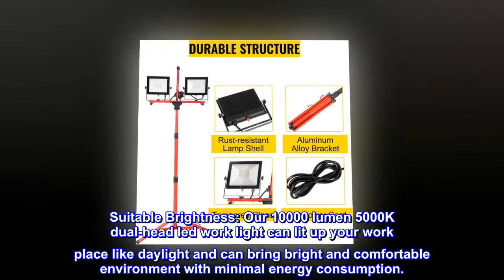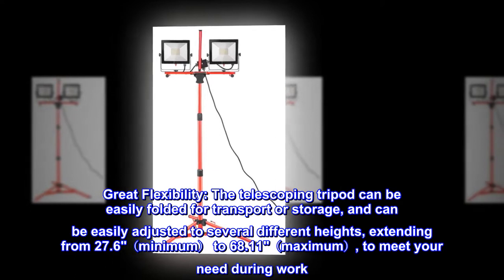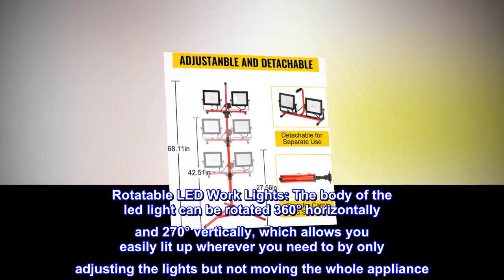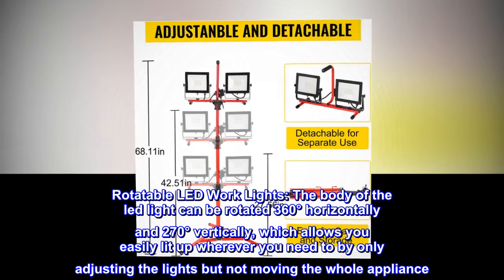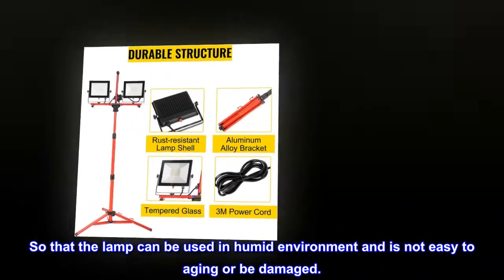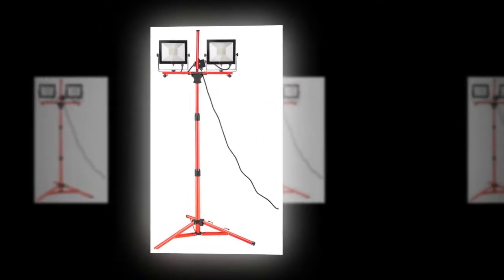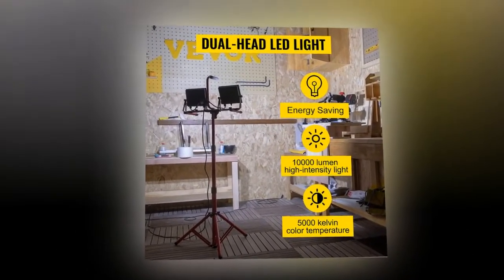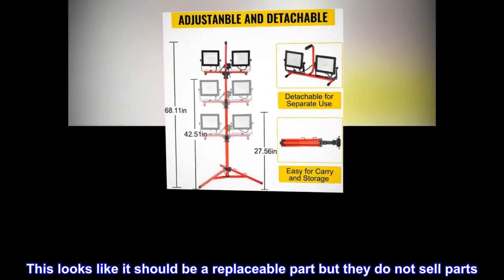VEVOR LED Work Light with Stand, 10000 Lumen Dual-head LED Work Light with 27.6"-68.1" Adjustable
Suitable Brightness: Our 10000 lumen 5000K dual-head led work light can lit up your work place like daylight and can bring bright and comfortable environment with minimal energy consumption.
Great Flexibility: The telescoping tripod can be easily folded for transport or storage, and can be easily adjusted to several different heights, extending from 27.6"（minimum） to 68.11"（maximum）, to meet your need during work. The lights are detachable and can be used with the handle independently.
Rotatable LED Work Lights: The body of the led light can be rotated 360° horizontally and 270° vertically, which allows you easily lit up wherever you need to by only adjusting the lights but not moving the whole appliance. The heat emission structure on the back of the light ensures work efficiency and its service life.
IP65 Waterproof Level: IP65 waterproof technology is adopted for details from housing, frames, to all the connecting parts. So that the lamp can be used in humid environment and is not easy to aging or be damaged.
Durability and Long Lifespan: The aluminum lamp shell is resistant to corrosion and rust. The toughened glass cover is anti-impact, the stand is solid and stable. With these features, please rest assured to use it outdoors, even in bad weather.
Product broke after several uses
Cheap product. Horrible customer service. The light stand broke after only several users. It was still under warranty and the manufacturer refused to replace it. This looks like it should be a replaceable part but they do not sell parts. Spend your money elsewhere and buy a quality product.